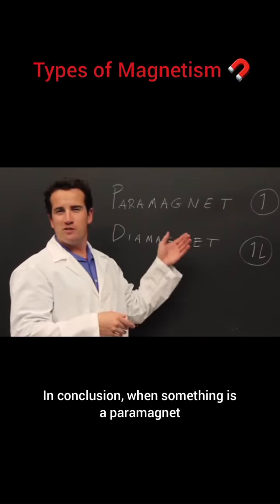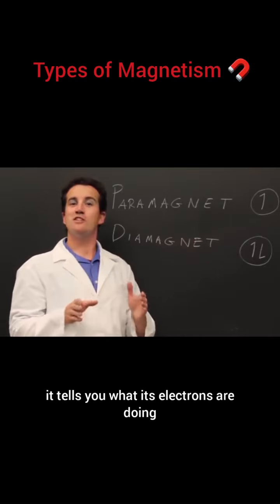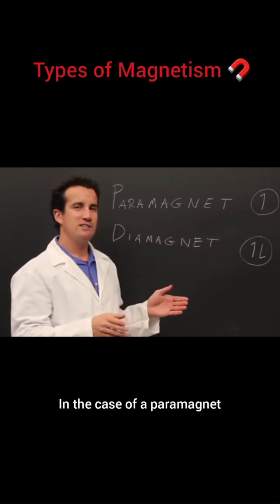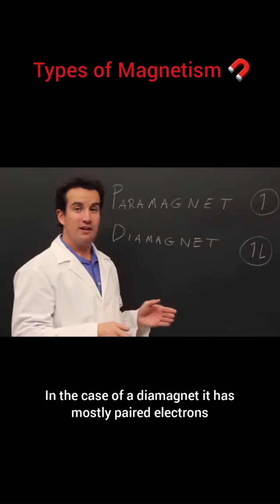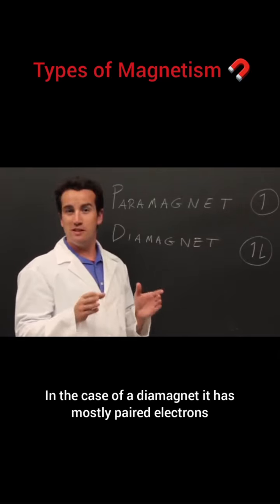What ??? Wait !!! Water is magnetic